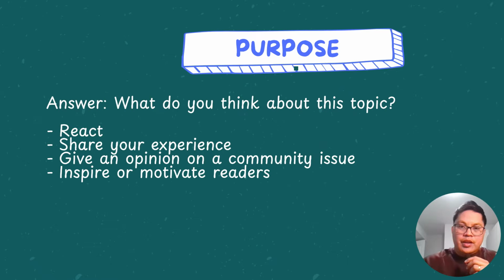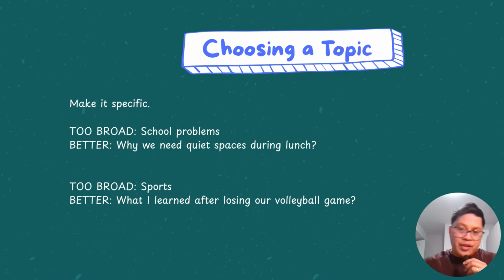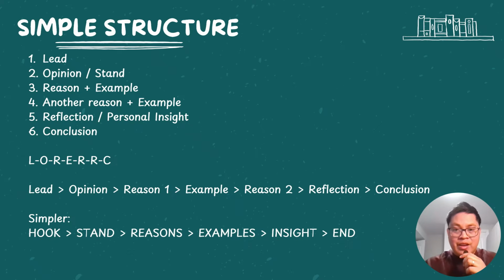HOW TO WRITE A COLUMN -- Step-by-Step Tutorial for Campus Journalists | Paano Magsulat ng Column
Learn how to write a column in the simplest, clearest way! In this video, I'll teach you the easy formula, the step-by-step outline, and a sample mini column that students can follow. This tutorial is perfect for campus journalists, beginners, and anyone who wants to improve their writing skills.

We'll cover:
- What a column is
- The purpose of column writing
- How to create a strong lead
- How to state your opinion clearly
- How to support your stand with reasons and examples
- A simple outline students can use every time
- A sample mini column (for beginners)

Whether you're preparing for your school paper, campus journalism competition, or just want to level up your writing, this tutorial will help you write a clear, effective and engaging column.